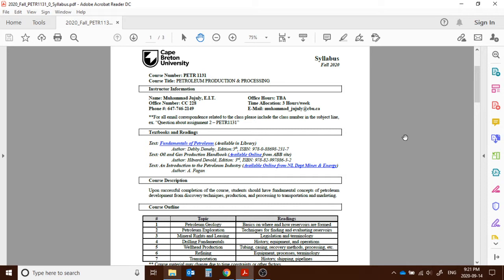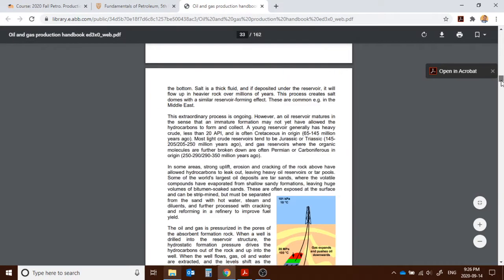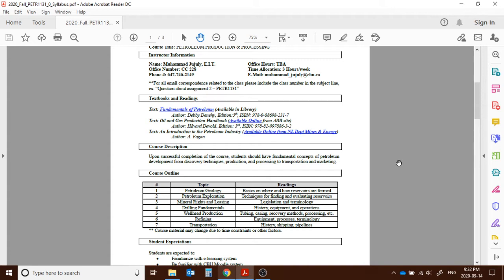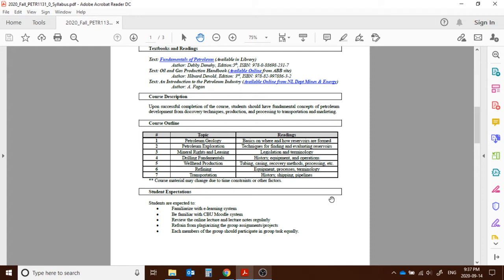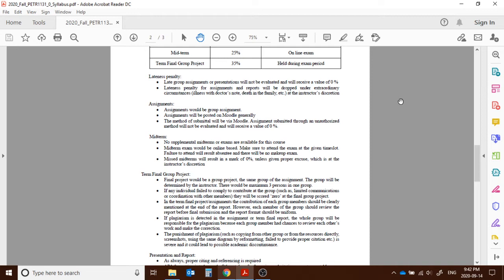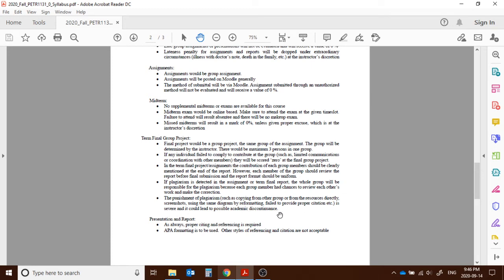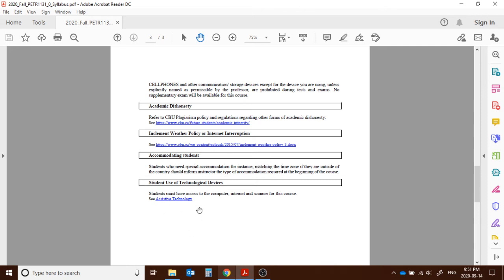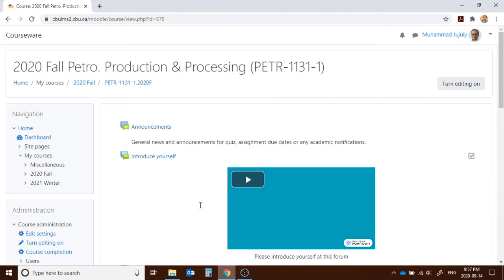PETR 1131-1 Lecture 1 (Course review)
This lecture is for the CBU course PETR 1131-1 PETROLEUM PRODUCTION & PROCESSING